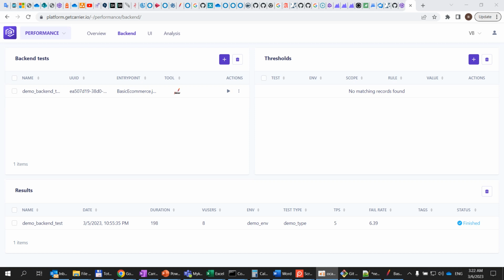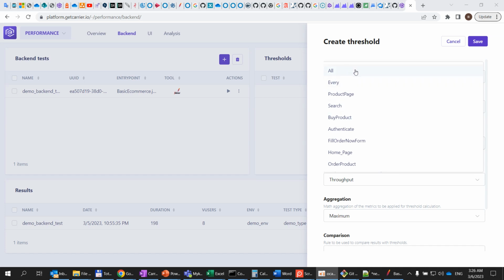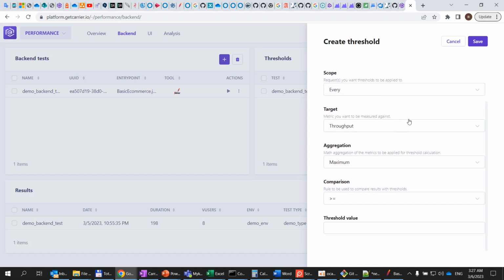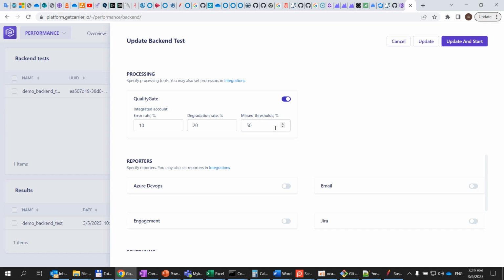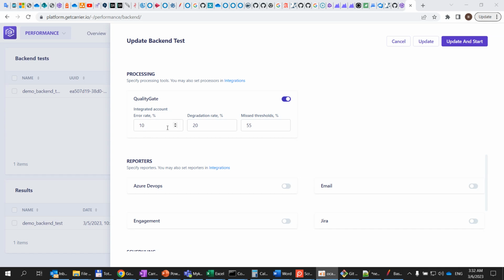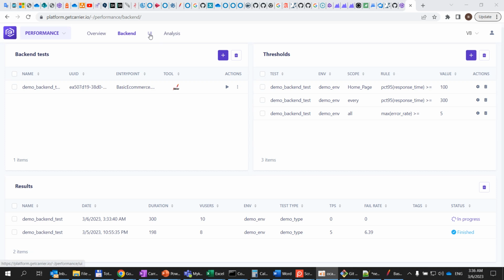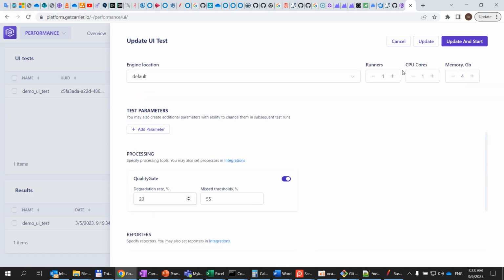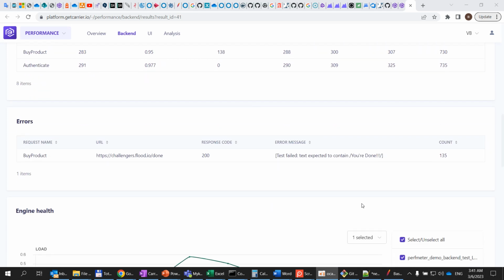5 Thresholds and quality gates